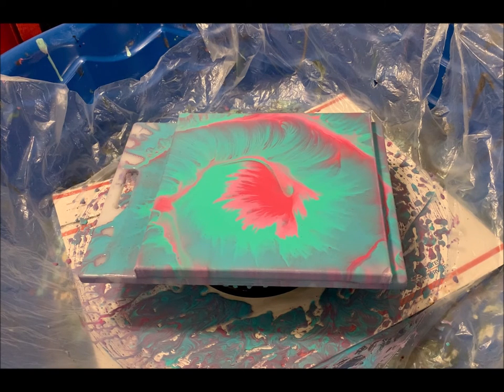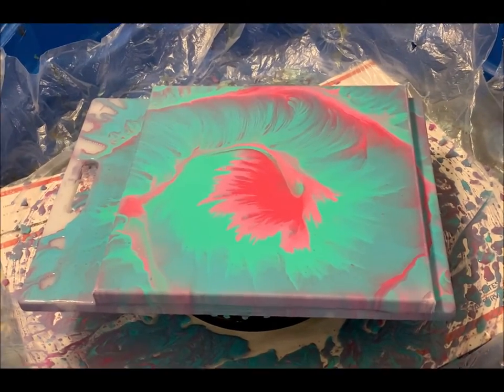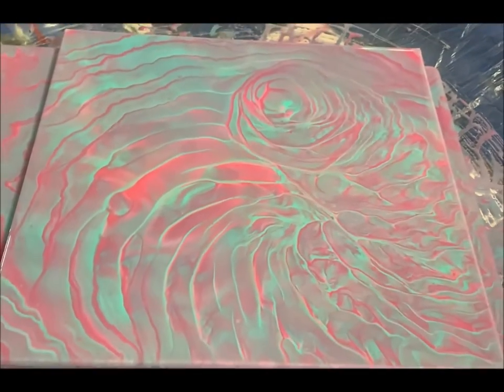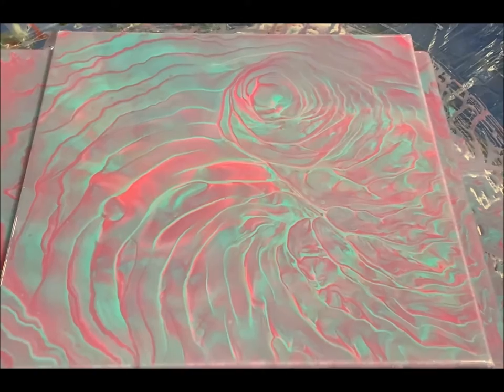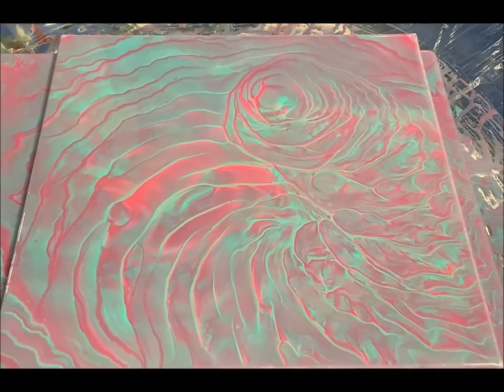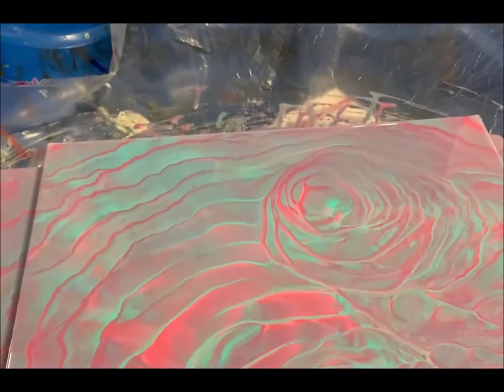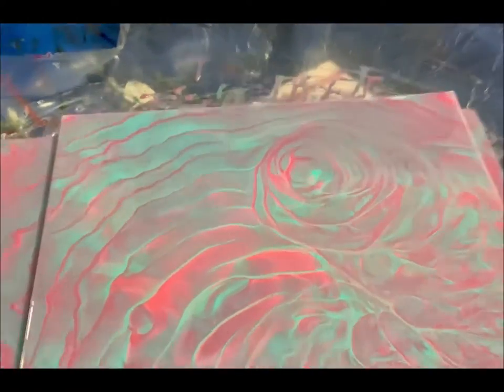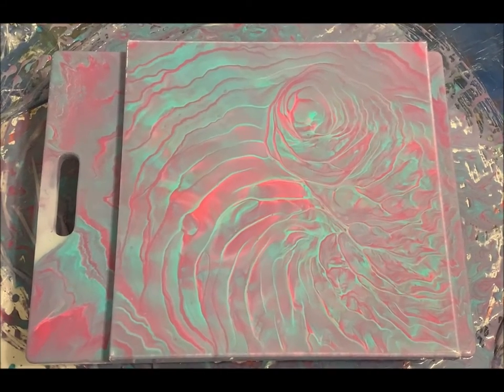Split Cup Pour - Acrylic Pouring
This video originally posted to my Pretty Popular Pieces channel on 3/19/21.  I am in the process of uploading most of my painting videos to my new channel.  I will not be adding more videos to the old channel.  Thanks so much!

Original video description:
I create an abstract painting on a 12"x12" stretched canvas using the split cup acrylic paint pouring technique.  All paints were mixed with a medium of Floetrol & Elmers School Glue.  The colors used to create this piece are provided below.

Artist's Loft Neon Pink
Artist's Loft Aqua Green
DecoArt Dazzling Metallics Peacock Pearl
Amsterdam Primary Magenta

This painting is currently in the process of being sealed with numerous coats of gloss varnish.  A showcase video will be released when this piece is available for purchase.  All available artwork can be purchased in my Etsy shop at:

Thanks so much for being a part of my paint party!  I hope you enjoyed it!  I hope to see you at the next one!